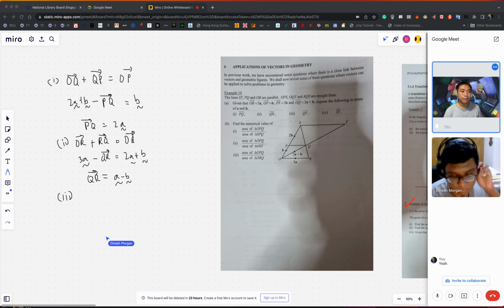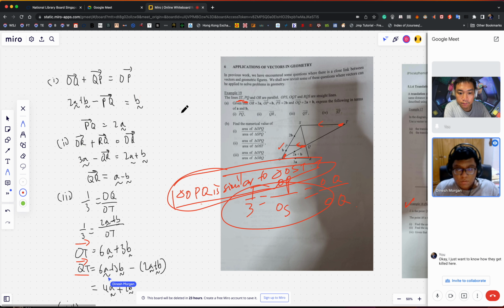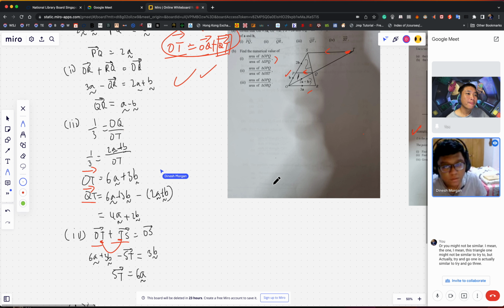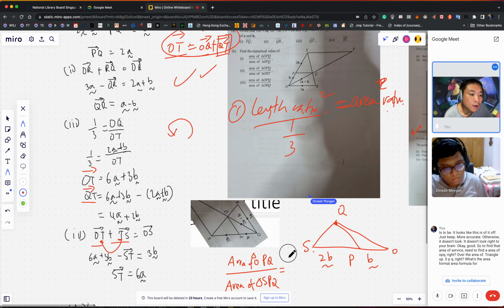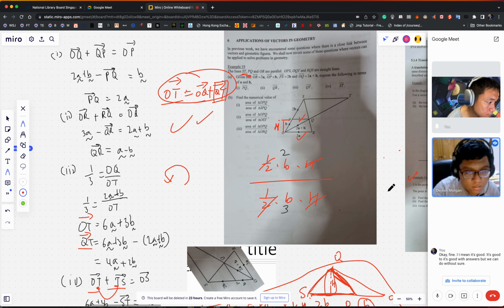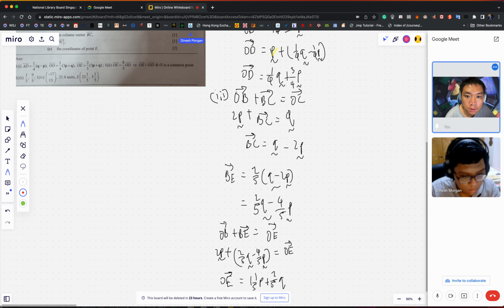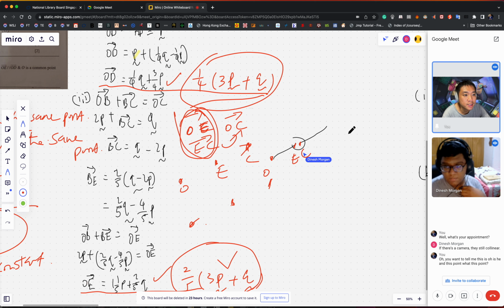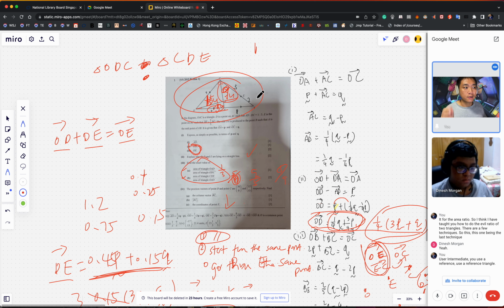20220813 part 2 dinesh vectors and area ratio using similar triangles